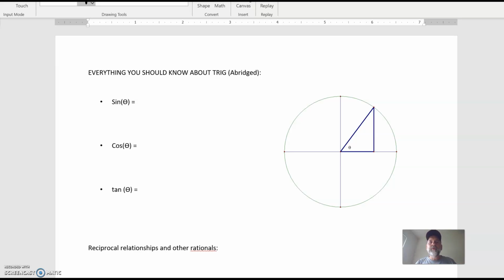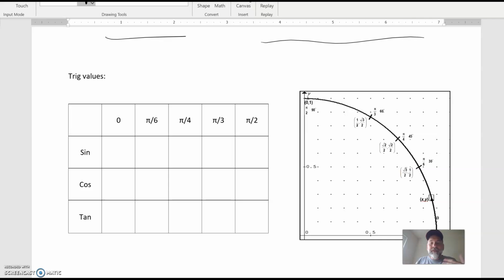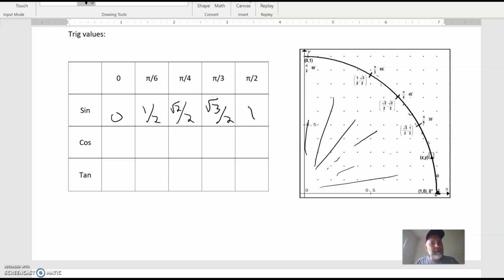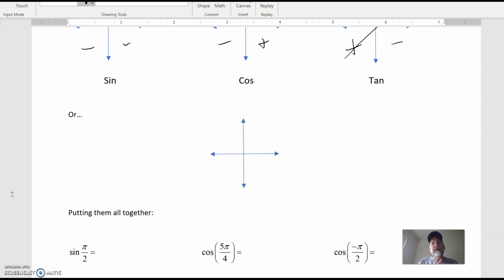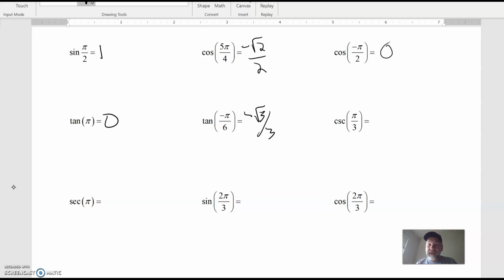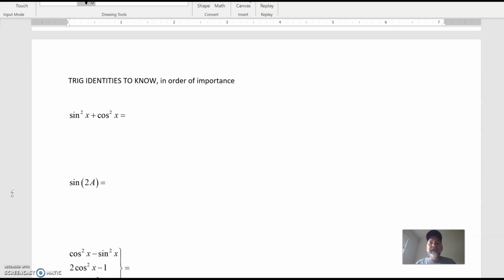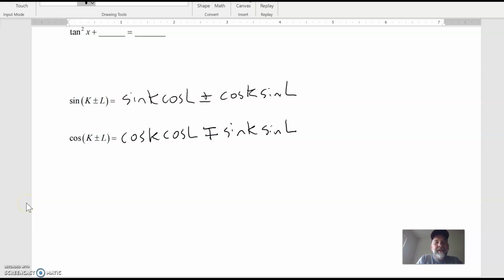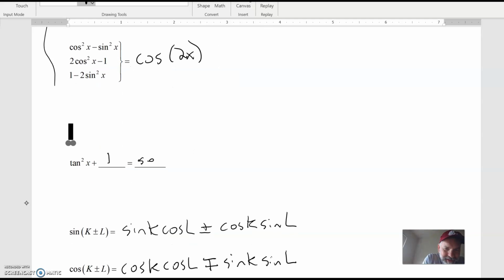AVLI Trig Summary